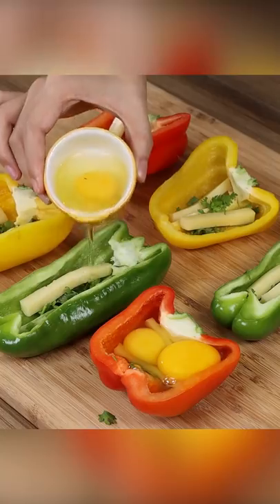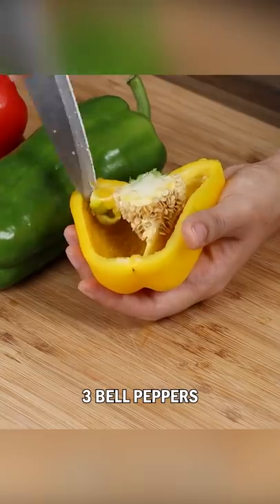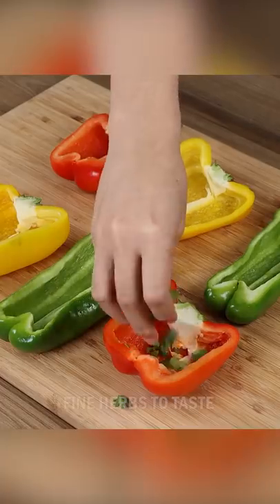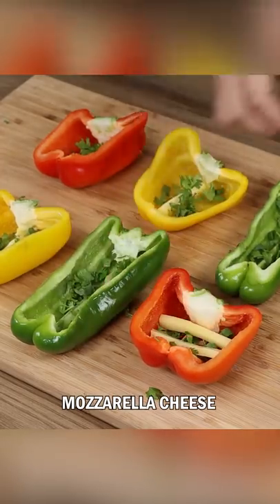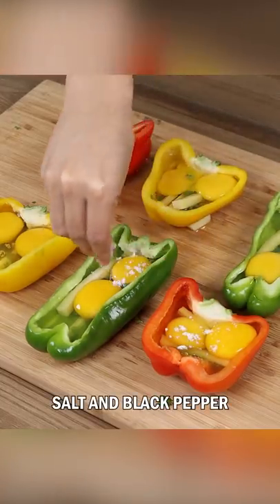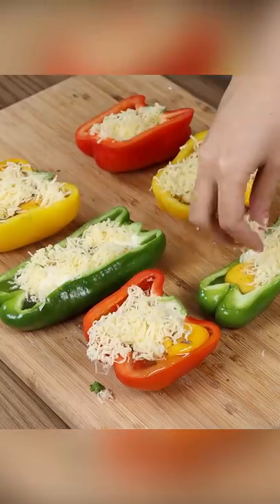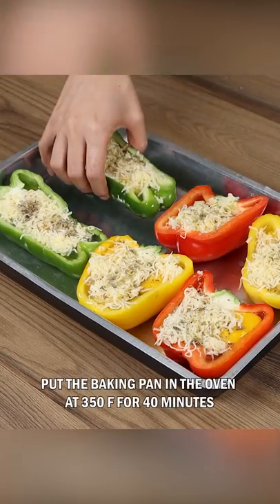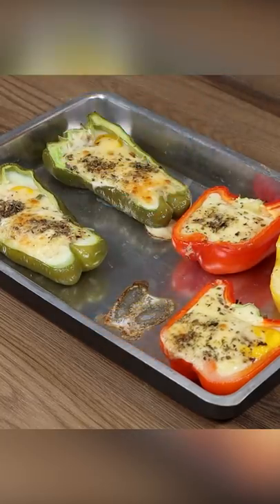This bell pepper recipe impressed everyone! It’s easy to prepare and delicious!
INGREDIENTS:
3 chilies. 1 green, 1 yellow and 1 red.
2 eggs
salt and black pepper
curd to taste